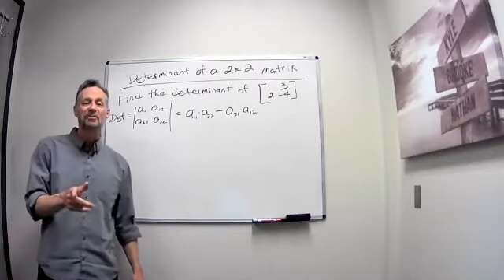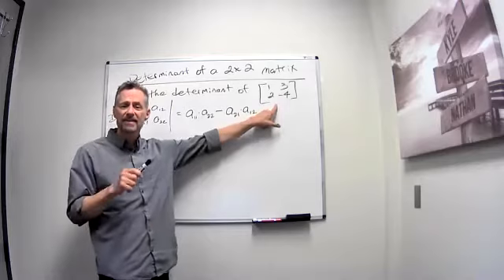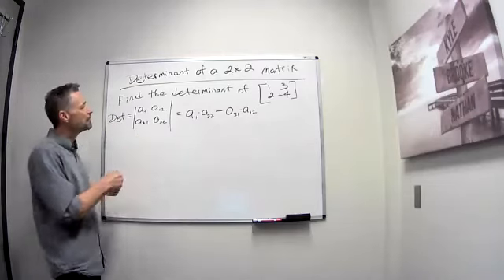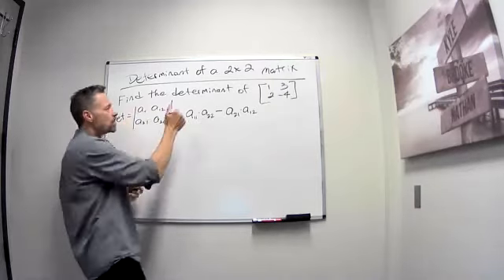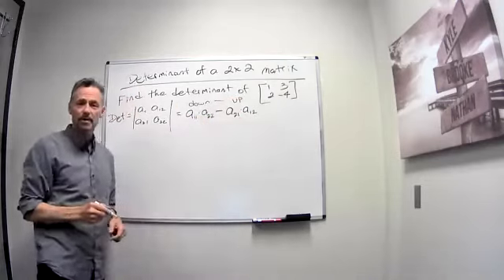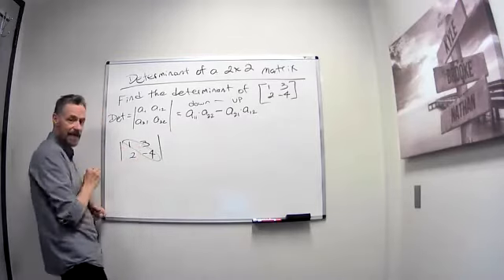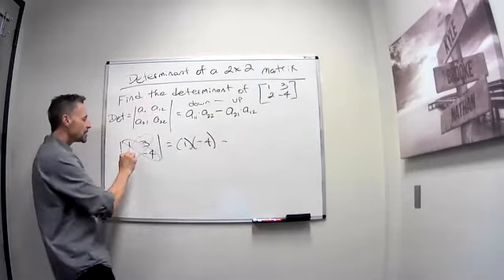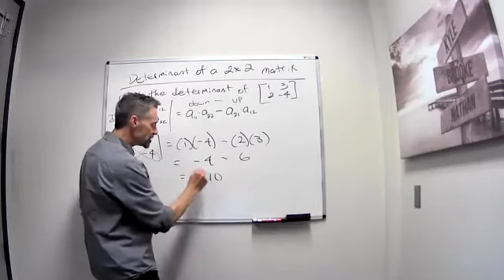Determinant of a 2 x 2 matrix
An easy way to find the determinant of a 2 x 2 matrix. The formula is given as well as working out an example problem.

Remember: multiply down the diagonal, minus multiplying up the diagonal.